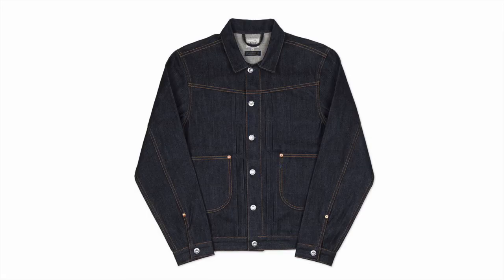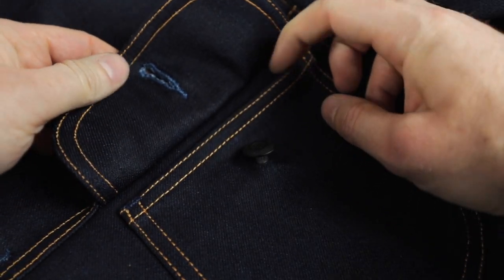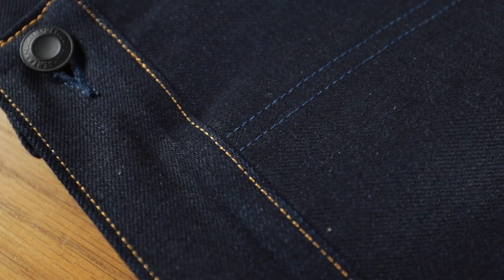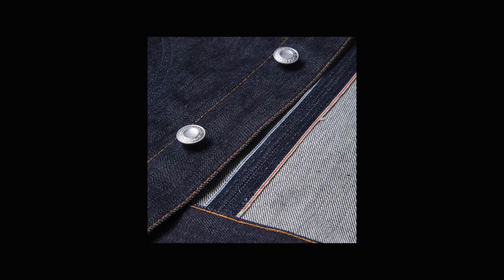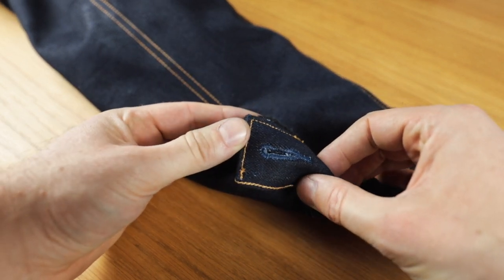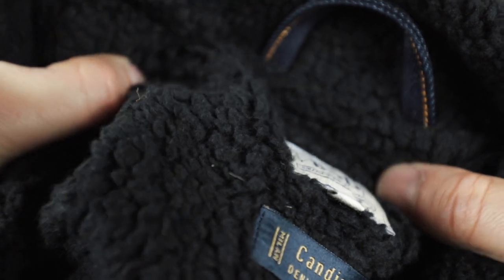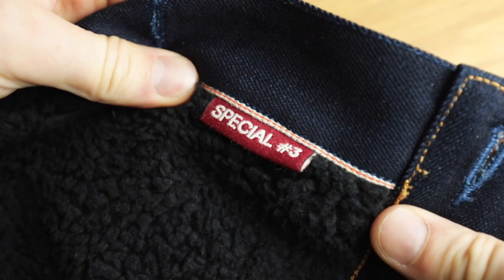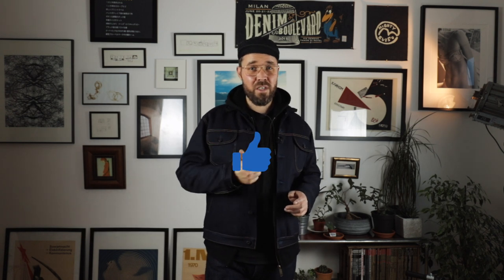SUPER FADE Selvedge Denim... Benzak's Indigo Alchemy!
Or if the jeans are more your thing, Benzak has both slim and tapered fits in this amazing denim.

All the denim jacket in my collection have two problems in common. One. They are too cold to wear in the winter. And two, they take forever to fade!

The Sherpa Rider Jacket that just dropped from Benzak Denim Developers solves both those problems. They've solved the matter of being chilly by adding a super-soft sherpa lining to their already amazing Rider cut. And the solved the fading issue by developing a denim with the Italian denim mill, Candiani that is made to fade super fast. So let's get into the details.